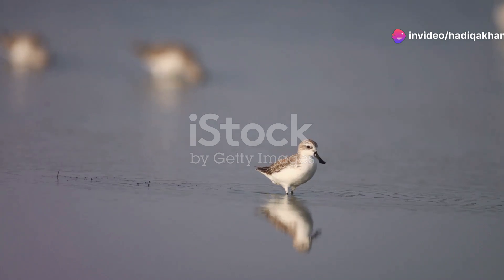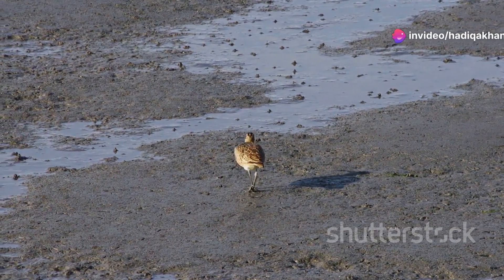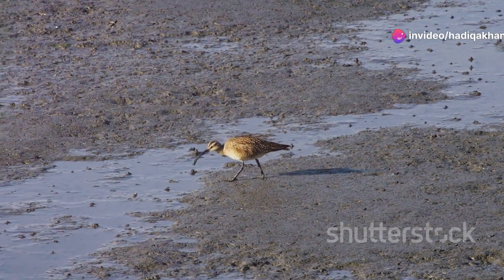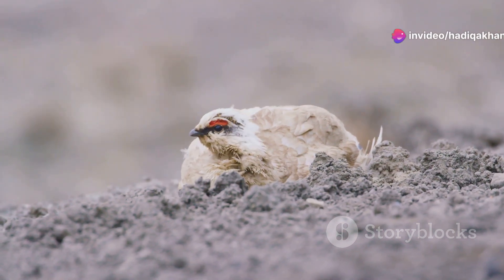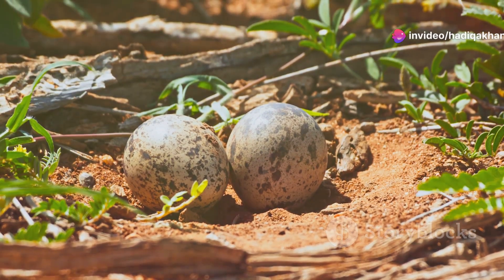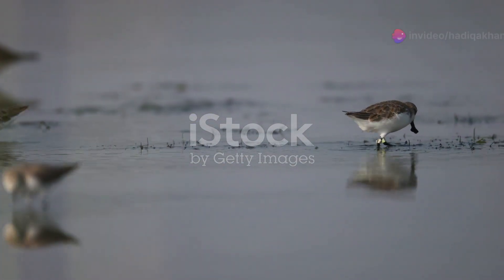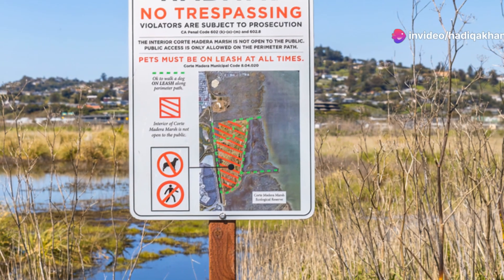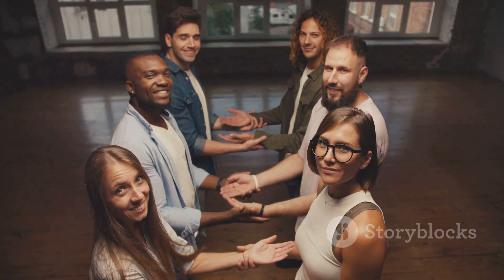The spoon billed sandpiper a amazing bird#mental wellbeing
Discover the extraordinary Spoon-billed Sandpiper, a bird like no other! In this video, we delve into its unique features, including its remarkable spoon-shaped bill designed for sifting through mud and shallow waters. Learn about its breeding habits in the Arctic tundra and the perilous migration journey to Southeast Asia. With its critically endangered status, we highlight the major threats it faces such as habitat loss, hunting, and climate change. Join us as we explore the efforts of scientists and conservationists working tirelessly to save this incredible species. Let's make a difference together!

OUTLINE:

00:00:00 The Spoon-billed Sandpiper
00:00:27 A Spoon for a Bill
00:01:54 Life on the Tundra
00:02:59 An Epic Journey
00:03:52 Facing the Unknown
00:04:27 Hope for the Future

Mental well being

Mental well being